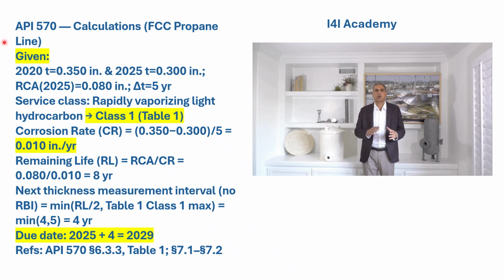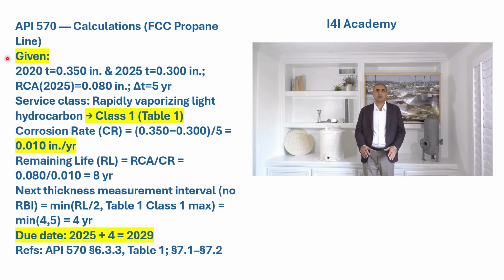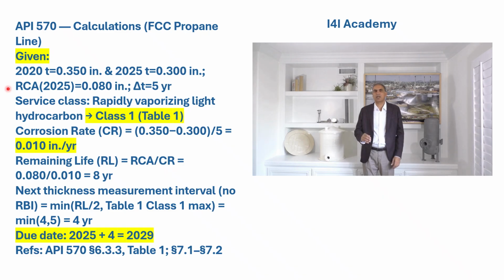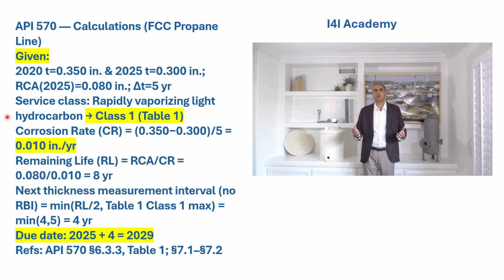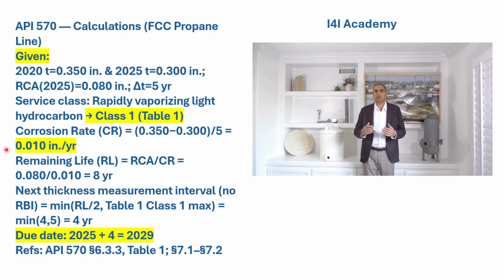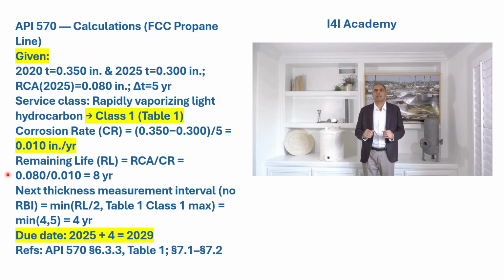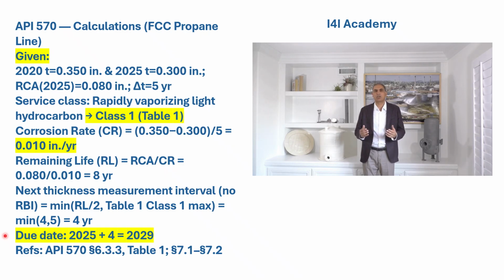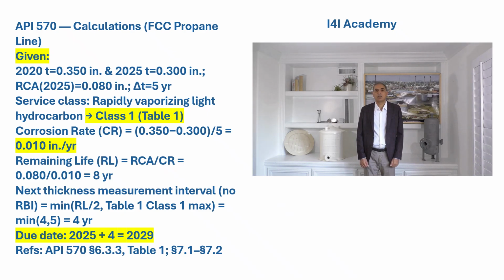Remaining Corrosion Allowance in API 570 Exam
In this video, Bob Rasooli (Orange County, California) explains how Remaining Corrosion Allowance (RCA) drives remaining life calculations and inspection intervals for the API 570 exam. Using a real FCC-unit scenario, you’ll see both the full narrative and the step-by-step calculations on screen.

This session covers:

How to classify service conditions — recognizing propane-rich, rapidly vaporizing streams.

Calculating corrosion rate (CR) from ultrasonic thickness (UT) readings.

Using RCA to compute Remaining Life (RL) with the equation: RL = RCA ÷ CR.

Setting inspection intervals with the ½-life rule versus the Table 1 maximums (when RBI is not applied).

Key equations you must remember for the exam:
• CR = (t_prev − t_curr) ÷ Δt
• RL = RCA ÷ CR
• Interval = min(RL ÷ 2, Table 1 class maximum)

You’ll also learn:

Why RCA is the numerator in (t_actual − t_required) for remaining life.

How to spot Class 1 services from a narrative.

Common pitfalls, including mistakenly re-deriving t_required when RCA is already given, and forgetting to apply the class-based cap.

The bottom line: understanding how RCA links directly to remaining life and inspection intervals is critical for both the API 570 exam and refinery practice.